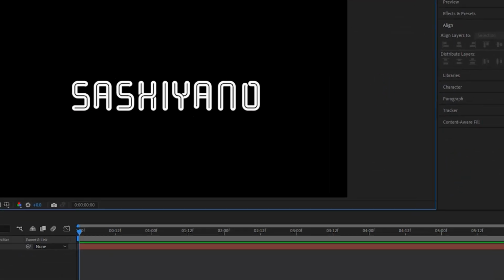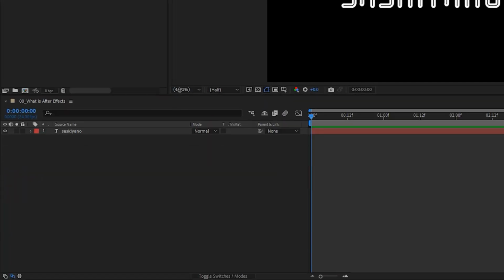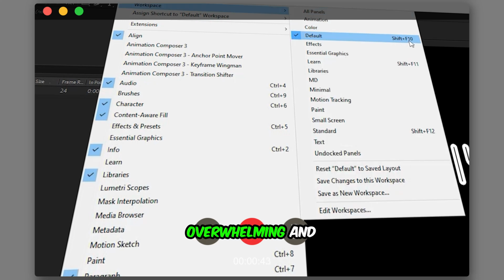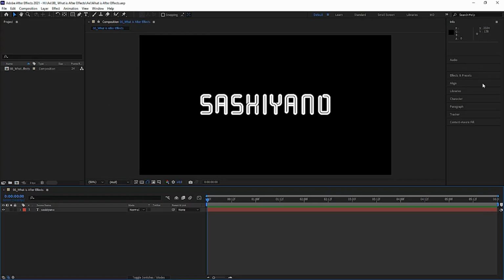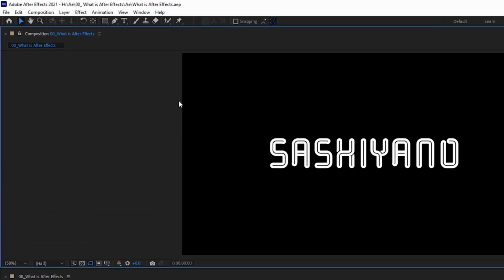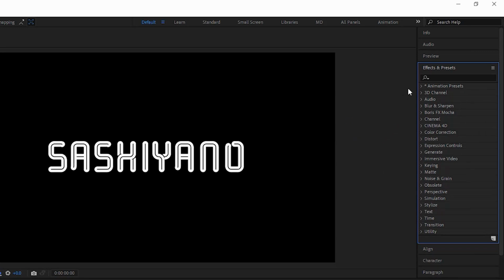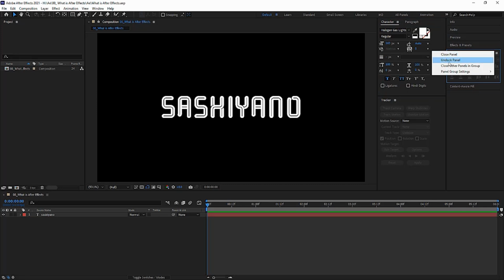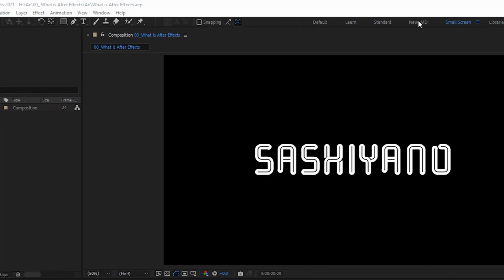Master After Effects Fast — Control the Interface Like a Pro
Unlock the secrets of Adobe After Effects with this beginner-friendly tutorial! In this video, you’ll master the After Effects interface step by step and start creating eye-catching motion graphics and animations from scratch. We’ll guide you through every essential tool, from importing assets and working with layers to animating text and adding stunning effects. Whether you’re completely new or want to sharpen your skills, this video is your fast track to creating professional-quality videos and dynamic visual content.
Level up your creative journey and dominate After Effects like a pro—hit play and start transforming your ideas into reality!